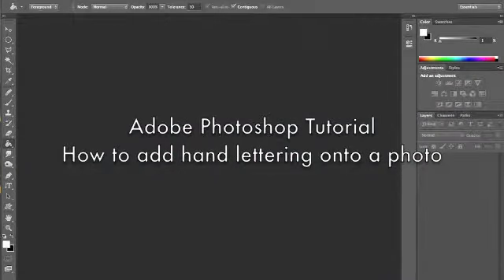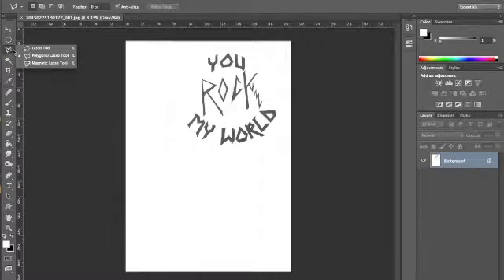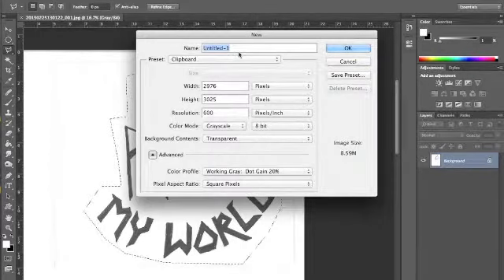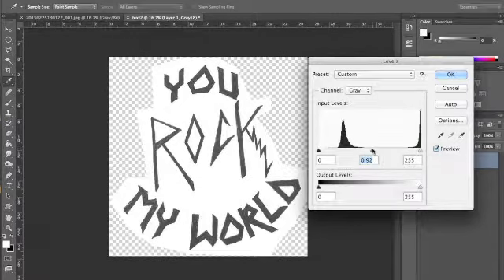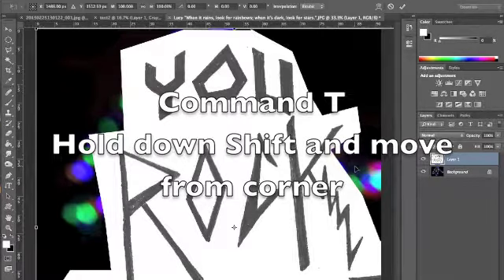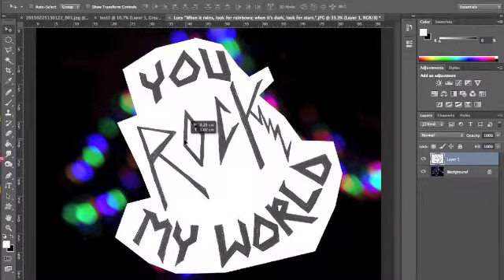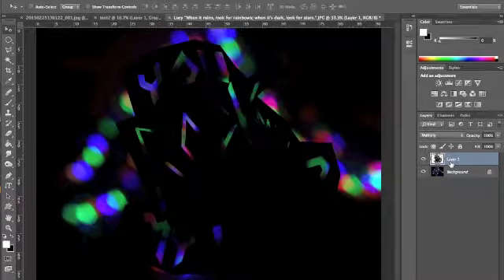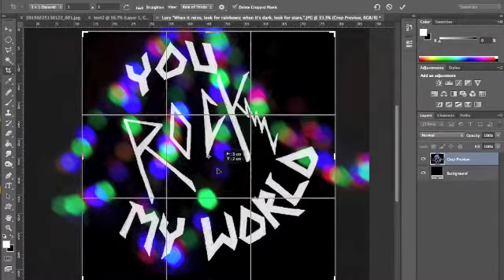Hand Lettering Overlay Tutorial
This is a tutorial to demonstrate how to overlay a scanned hand lettering image onto a photograph.